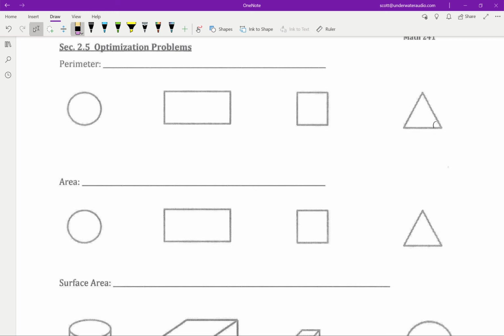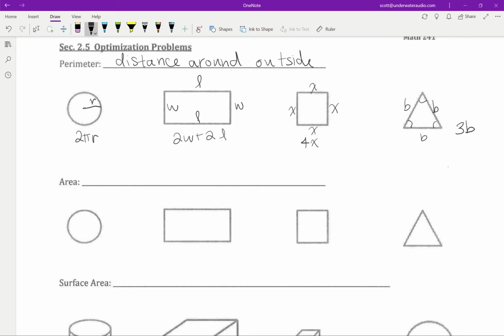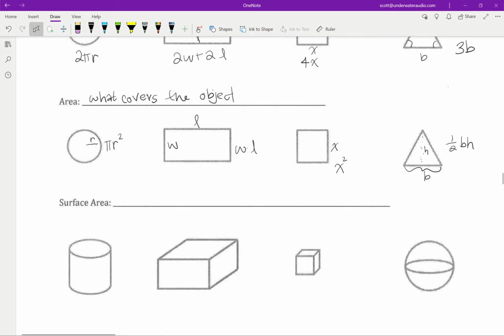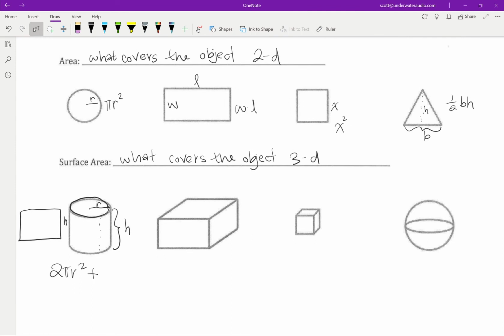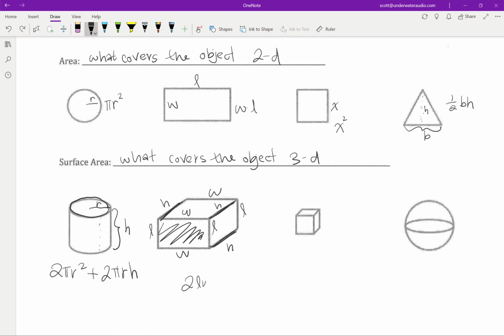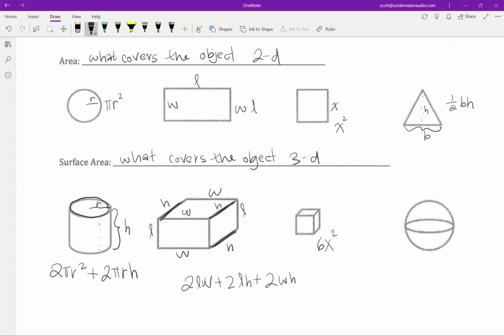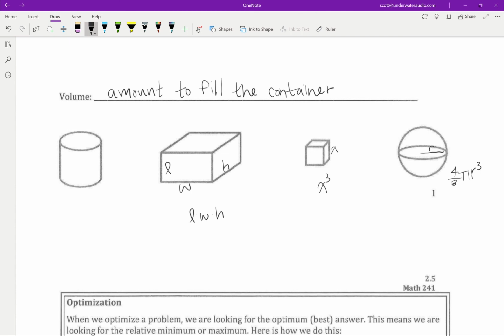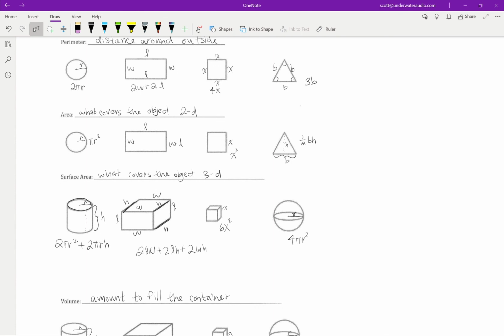Section 2.5 (Part 1)